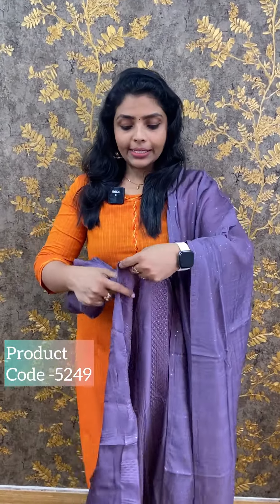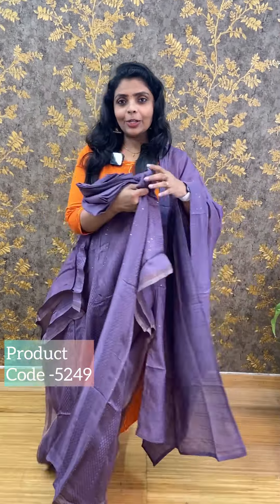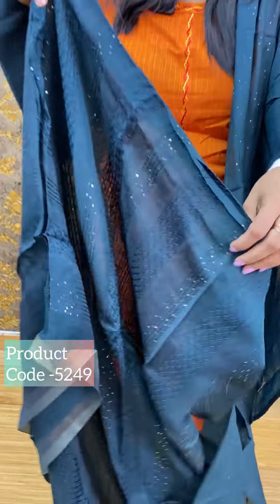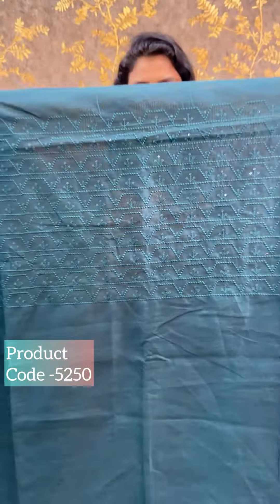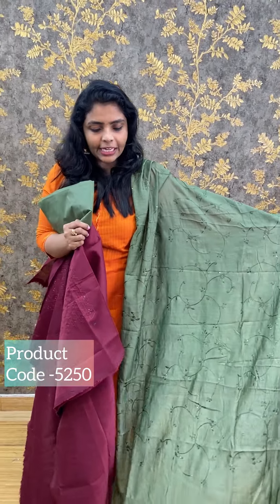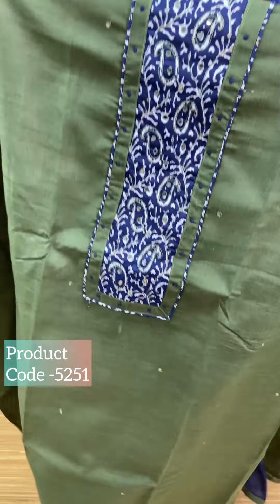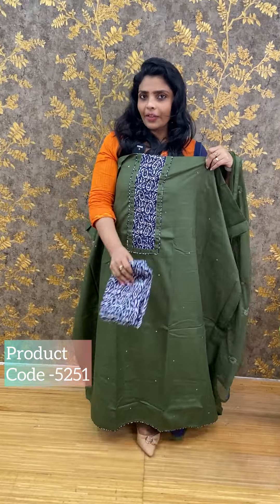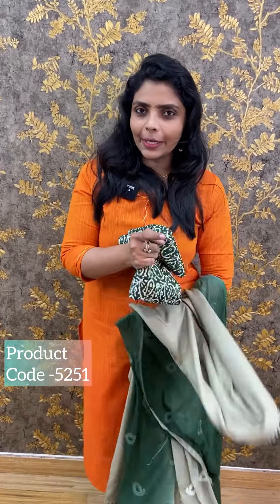Semi Silk(5249)@ Rs.1290🔥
1.Semi Silk(5249)@ Rs.1290🔥

💰Price - Rs.1290

2.semi linen silk (5250)@ Rs.990🔥

💰Price - Rs.990

3.cotton rayon(5251)@ Rs.1250🔥

💰Price - Rs.1250